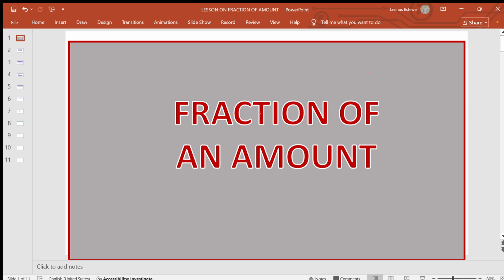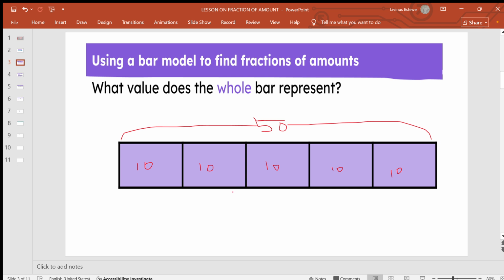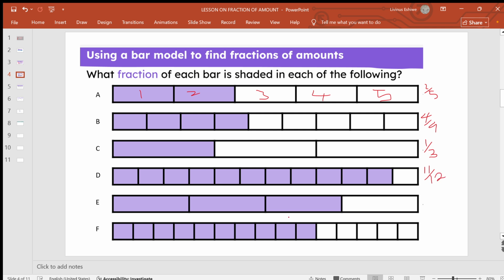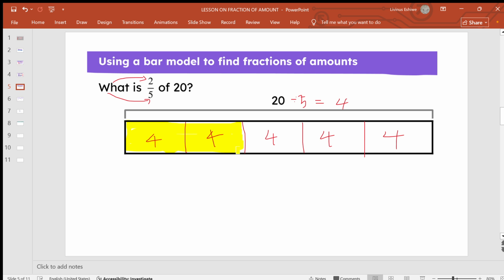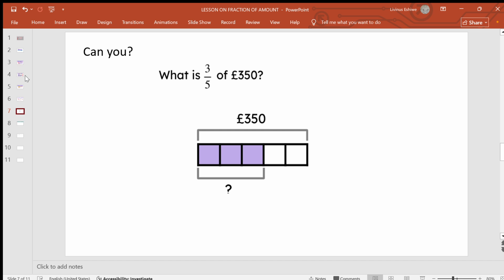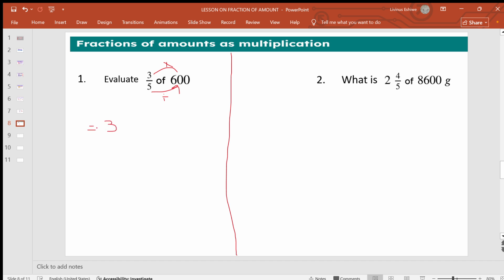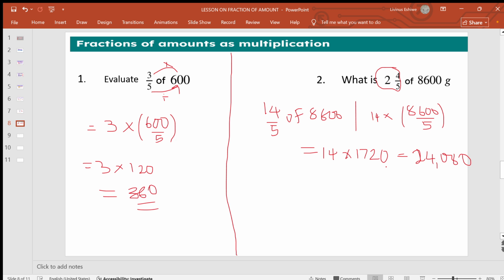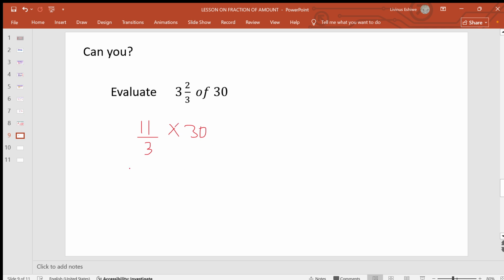LESSON ON FRACTION OF AMOUNT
This lesson illustrates how to calculate the fraction of amount using both bar models and multiplication